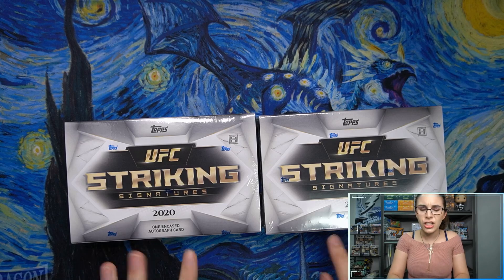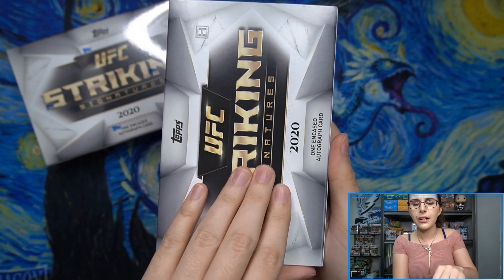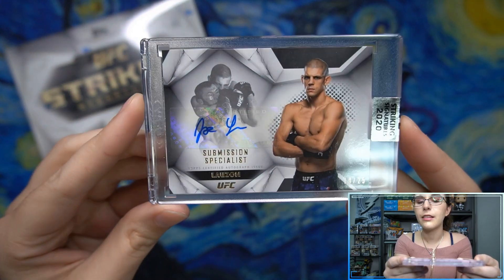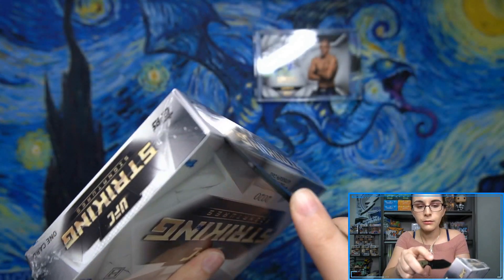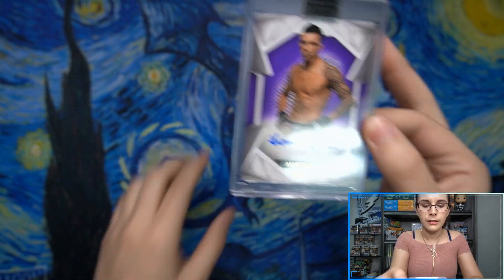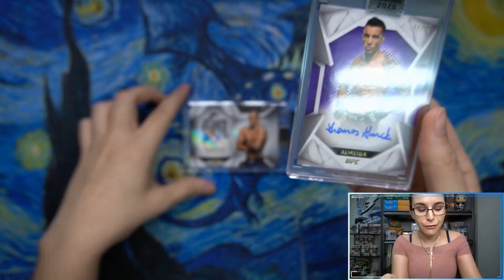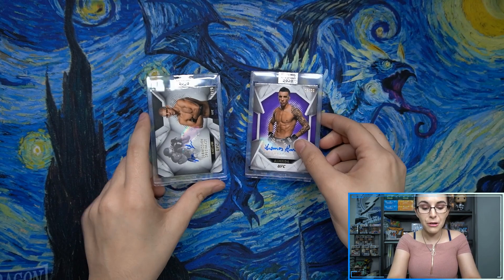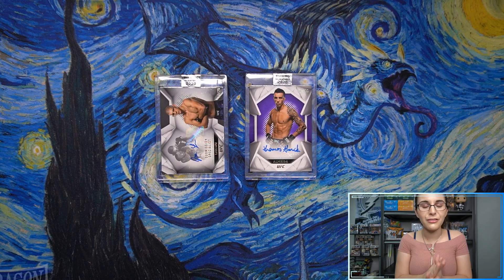Woah, Low Number and Color! | 2020 TOPPS UFC STRIKING SIGNATURES HOBBY BOX X2 OPENING FOR JASON M.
Today we opened up two hobby boxes of 2020 Topps UFC Striking Signatures for Jason M. from Oregon! Thank you so much Jason for letting me do a personal break for you on the channel! I hope you enjoyed the opening and love your new cards!

Check out Titan Cards & Games at our physical store:
4930 Park Blvd N Ste 4

titancardsFL.com